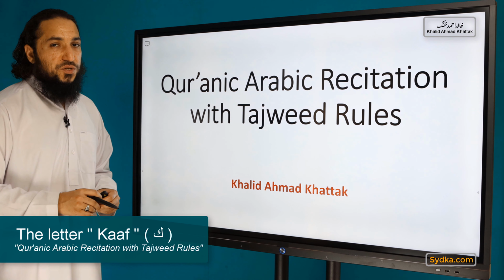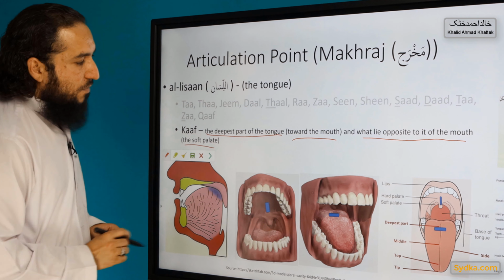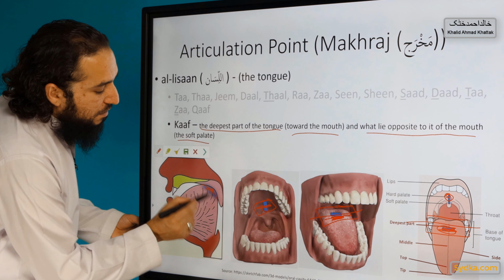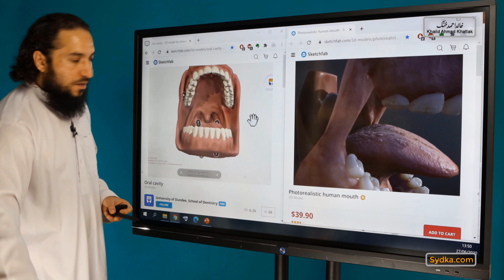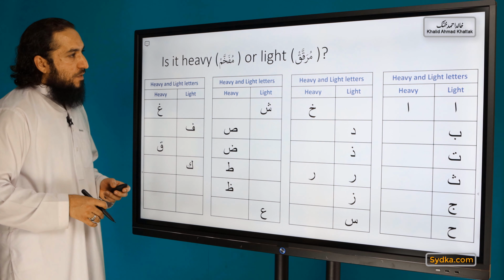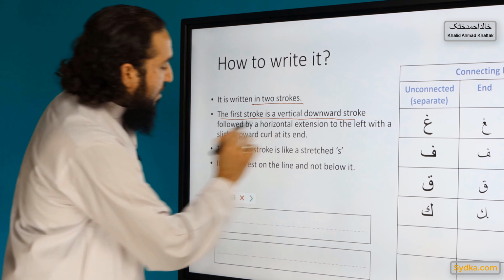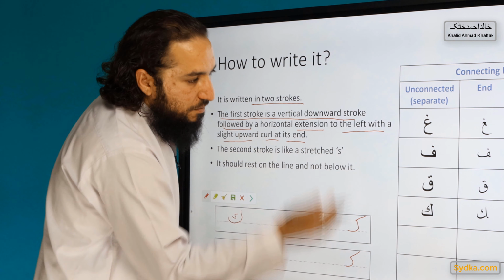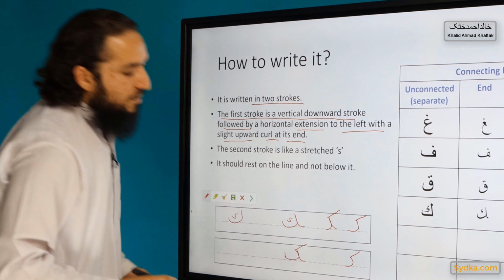1.30 - "Qur'anic Arabic Recitation with Tajweed Rules" - The letter " Kaaf " ( ك )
1.30 - "Qur'anic Arabic Recitation with Tajweed Rules" - The letter " Kaaf " ( ك )